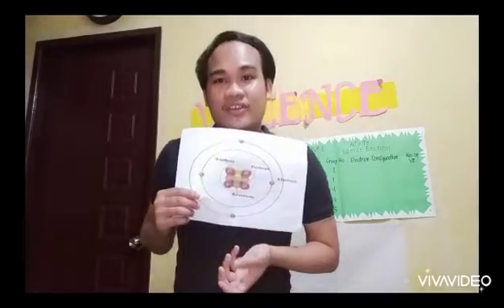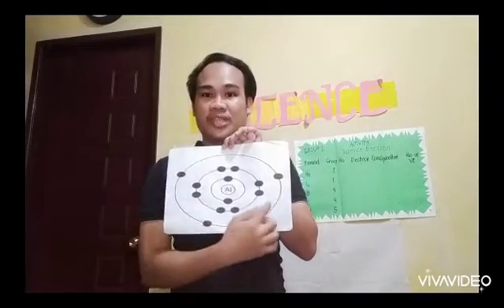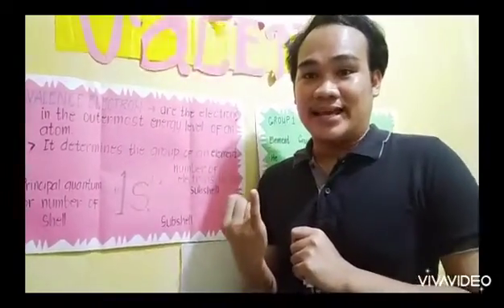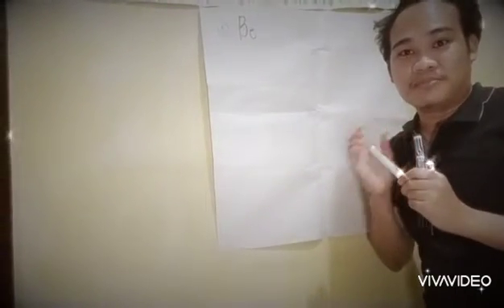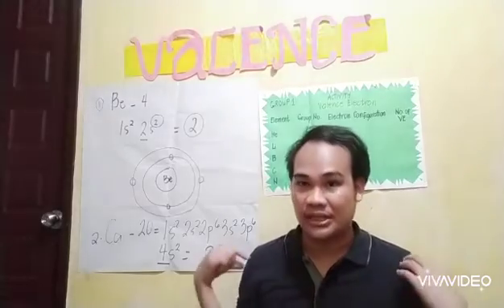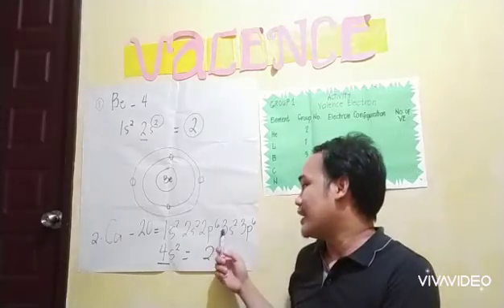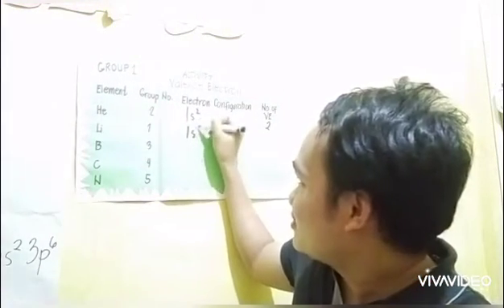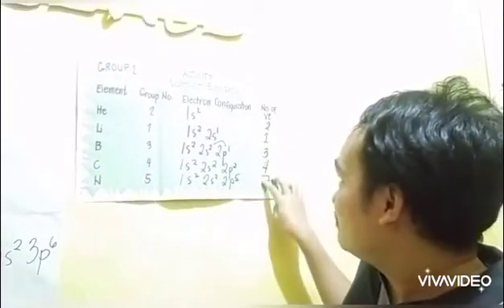Valence Electrons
How to determine valence electrons of an element..